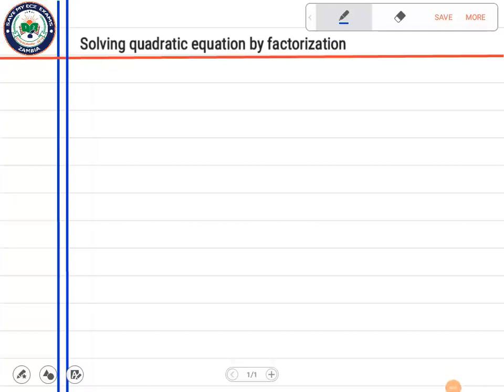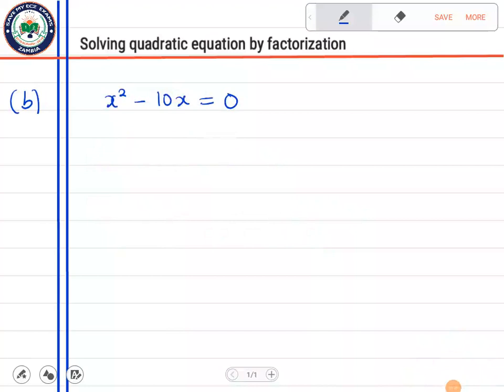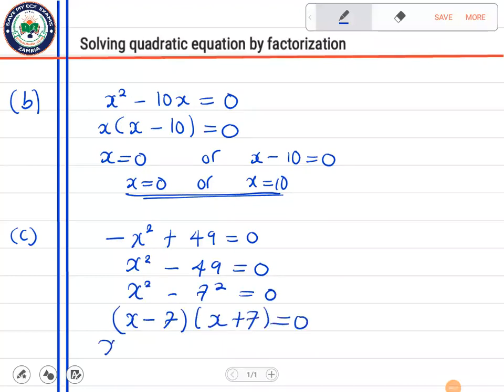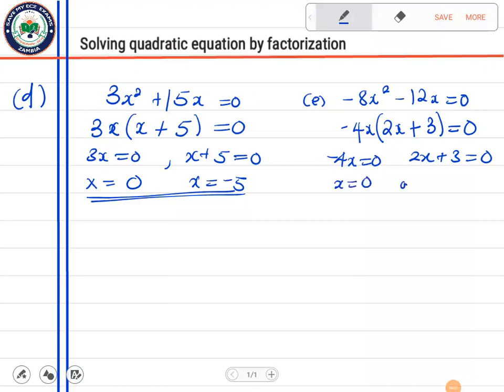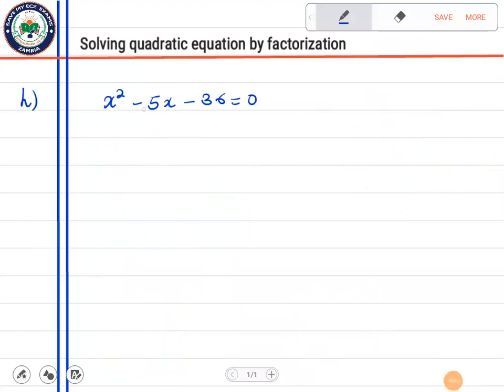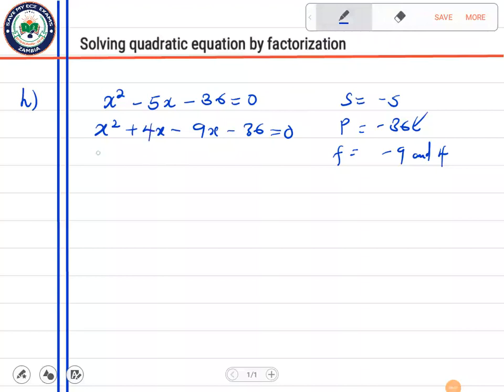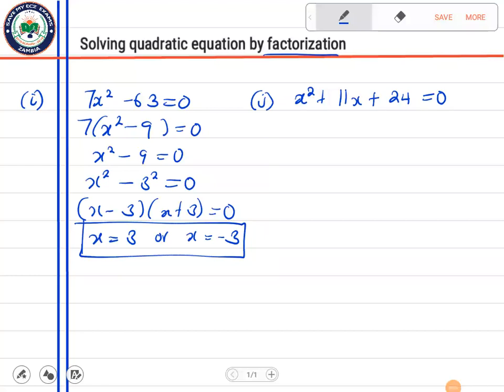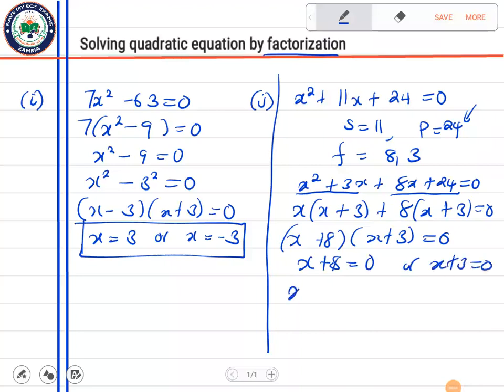ECZ: 10 solved Quadratic Equations by factoring. (mathematics o level )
solved Quadratic Equations by factoring. (mathematics o